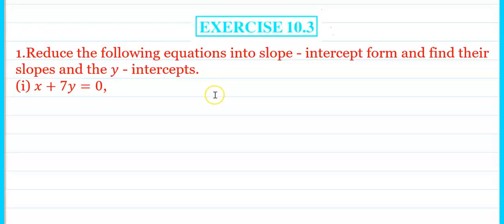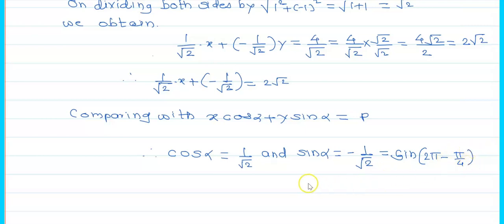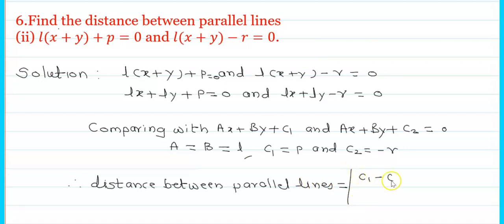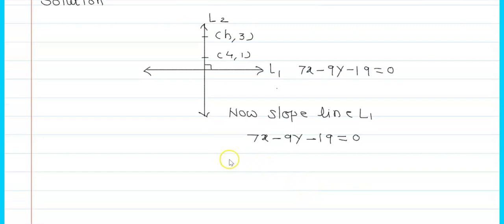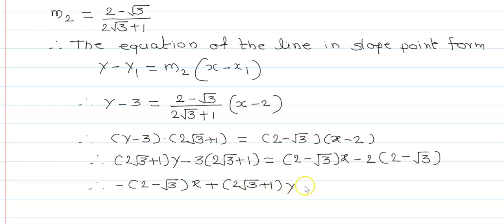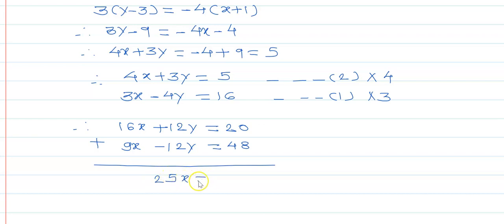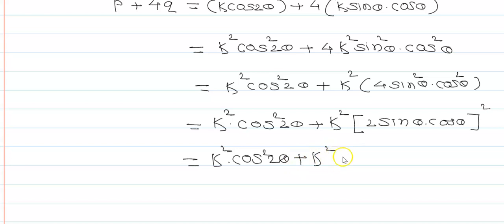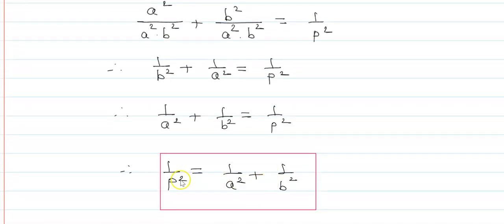Class-11|NCERT-MATHS|Straight Lines |Exercise-10.3(Part-2)|CBSC-BOARD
Hello friends in this video I am uploading  Exercise-10.3(Part-1) of Chapter -10- Straight Lines